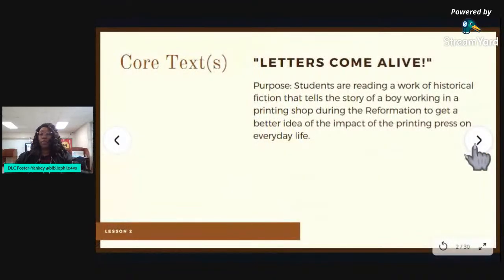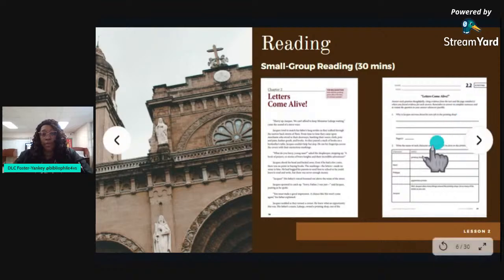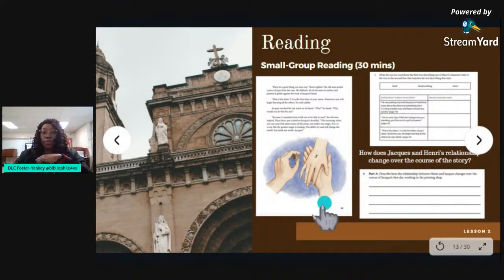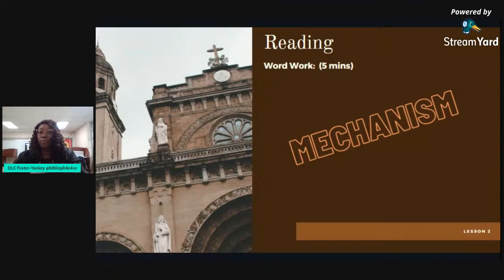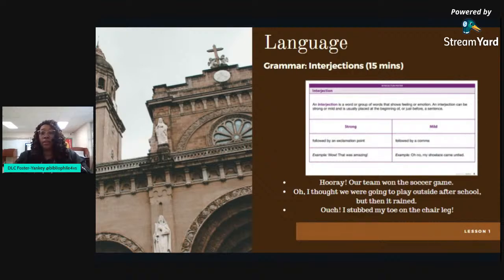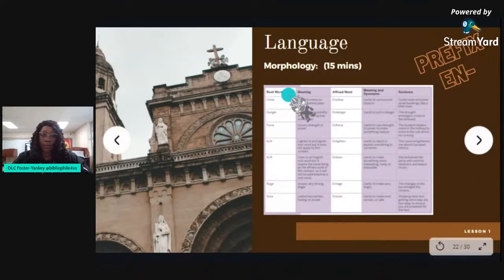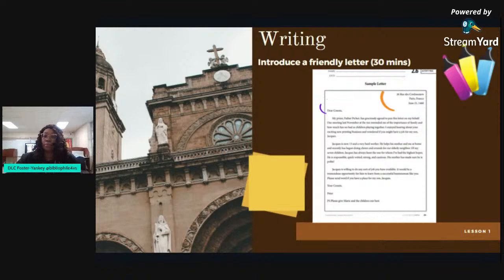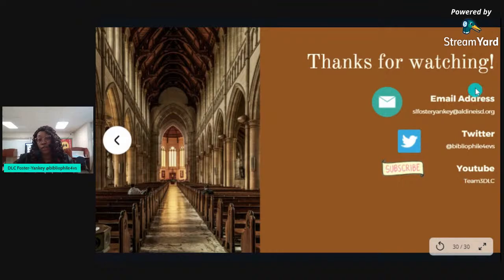CKLA Chats: 5th-grade Unit 6 Lesson 2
DLC Foster-Yankey chats about Lesson 2 in the Reformation unit.